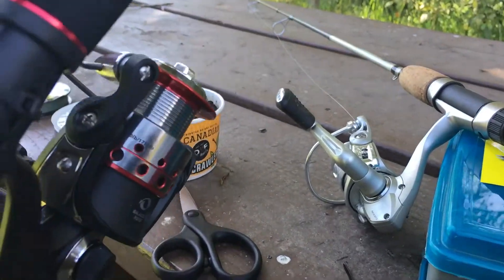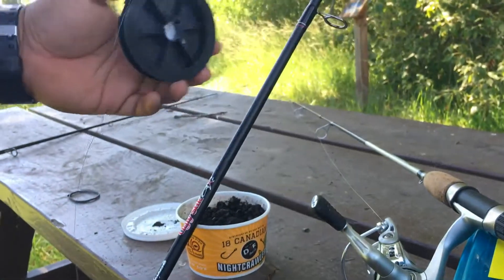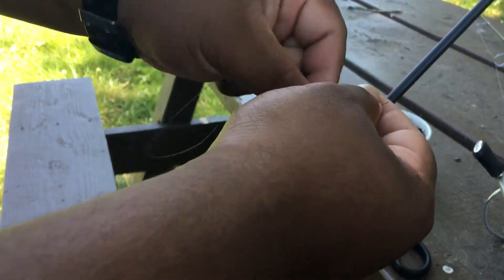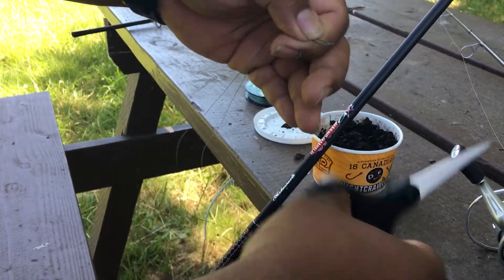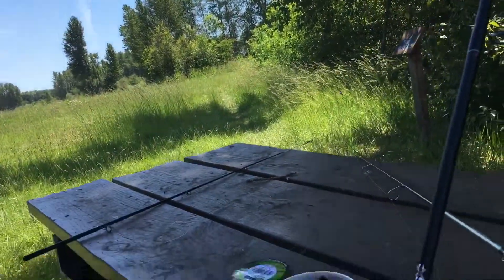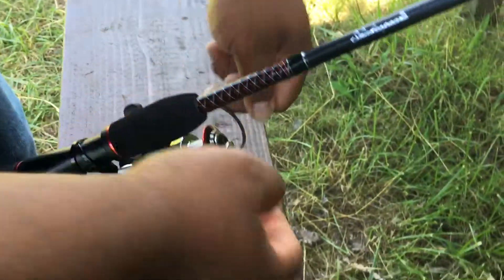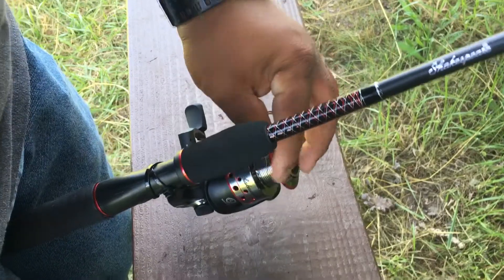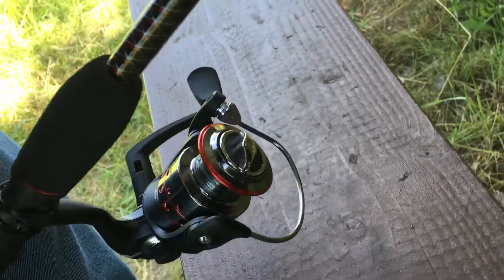How to spool spinning reel easy diy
Open spool do a loop with a uni knot and double the loop on spool super simple